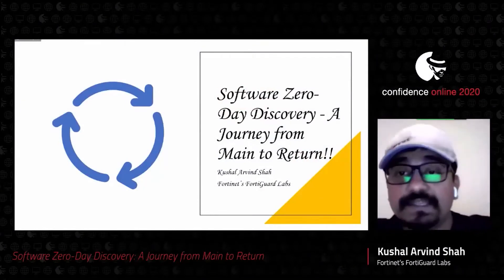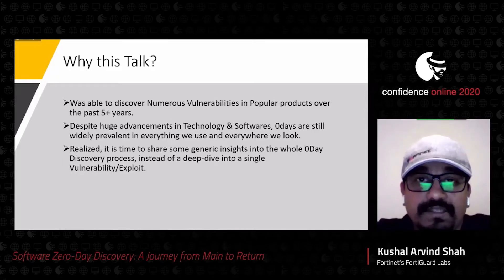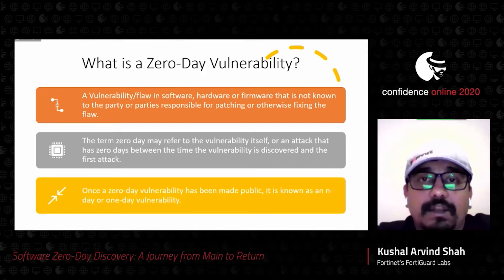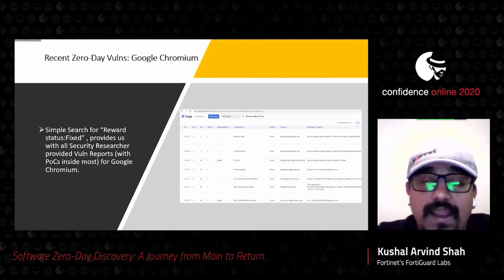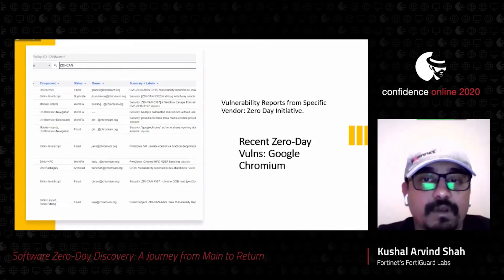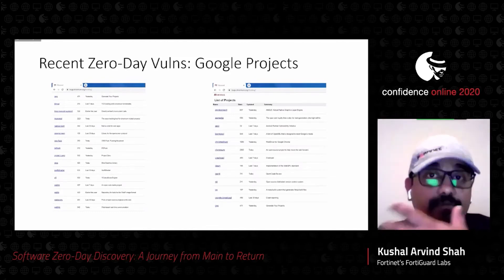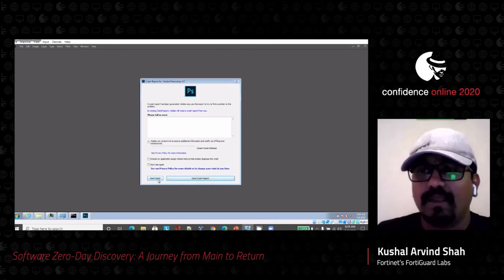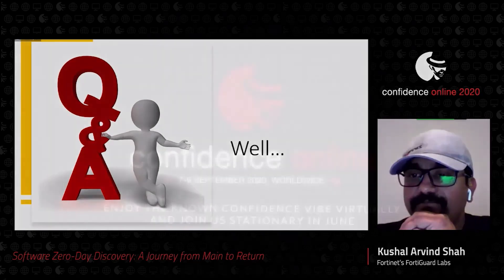CONFidence 2020: Software Zero-Day Discovery: A Journey from Main to Return (Kushal Arvind Shah)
Software Zero [0]-Day Discovery has been pursued by many researchers since the time soft-wares were first developed. Over the years, many researchers have shared their strategies, tools, etc., in the hope of aiding others Researchers in the field in this Art. This talk will be about several things critical in the entire Software Zero-Day Discovery life-cycle, such as the following: - 1) How to find recent 1-Day Zero-Day Vulnerabilities? 2) How to select the Targets and Build/Use them? 3) How to find and build corpus for the Selected Targets? 4) The Common methods involved in 0-Day Vulnerability Discovery like Fuzzing, Reversing? 5) AND Lastly How to find Critical Vulnerabilities by Neither Fuzzing Nor Reverse Engineering. Crafty Rite ;) This talk would also include a “Live Demo” about some Recent Critical Vulnerabilities (in a Widely Used Product by a Big Vendor) I discovered, and most importantly "How I discovered them without Reversing or Fuzzing!!"